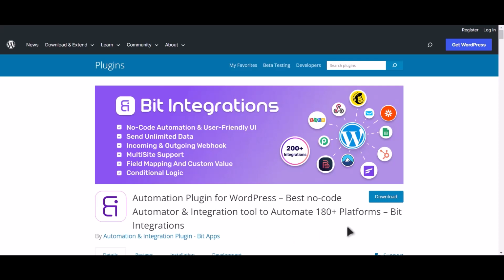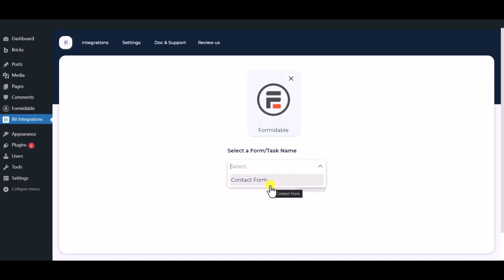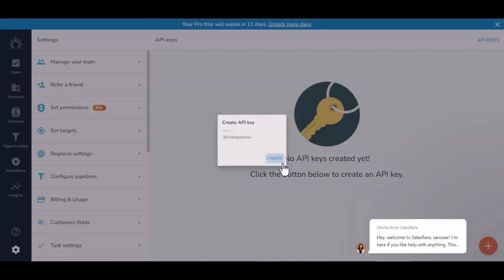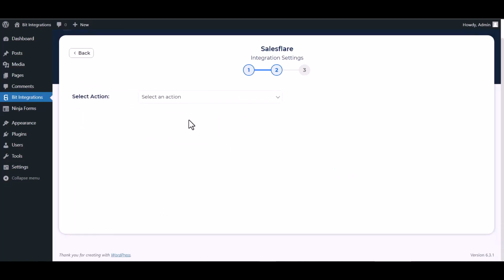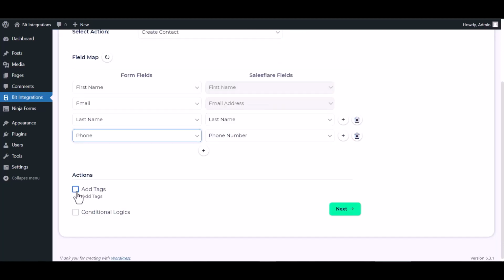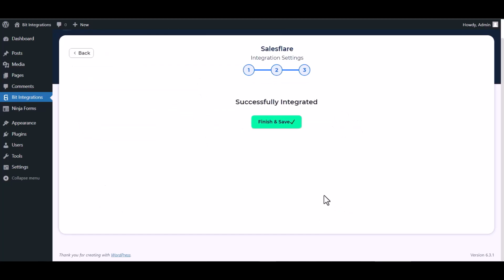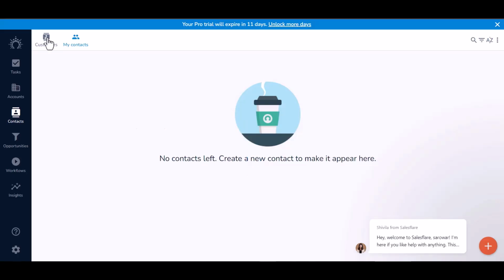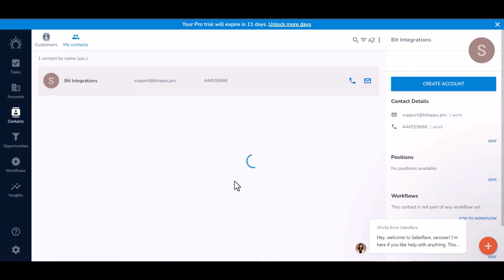Integrating Formidable Forms with Salesflare | Step-by-Step Tutorial | Bit Integrations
🔗 Ready to streamline your sales process? Join us on our YouTube channel for an in-depth tutorial where we unveil the seamless integration of Formidable Forms with Salesflare, a powerful CRM platform. Learn how to effortlessly connect these two tools using the Bit Integrations WordPress plugin.

Follow along as we guide you through the step-by-step process of integrating Formidable Forms with Salesflare, empowering you to streamline lead management, customer communication, and sales automation. Say goodbye to manual data entry and welcome automated workflows for increased efficiency in managing your sales pipeline.

Key Highlights:
✅ In-depth walkthrough for integrating Formidable Forms with Salesflare using Bit Integrations for WordPress.

Whether you're a business owner, sales professional, or CRM enthusiast, this integration empowers you to seamlessly merge Formidable Forms with Salesflare. Watch now to revolutionize your sales efforts!